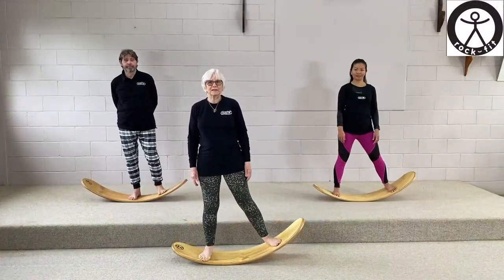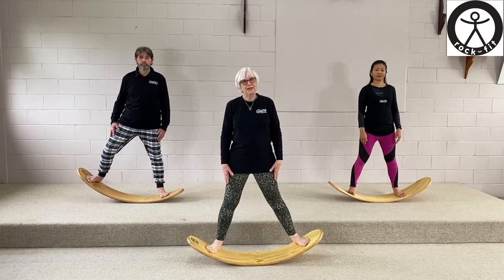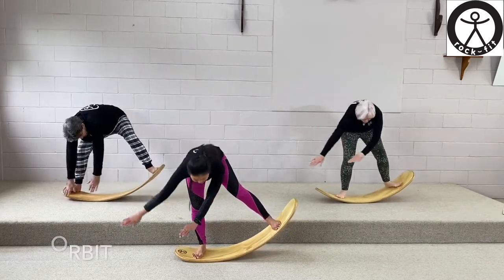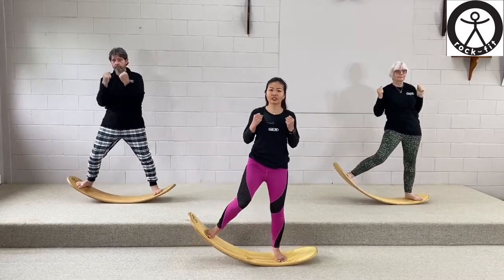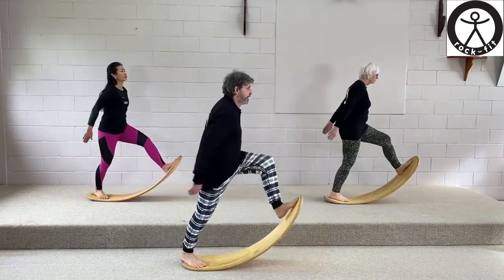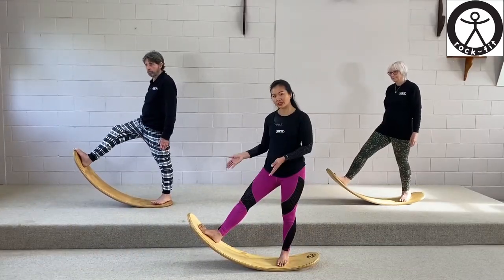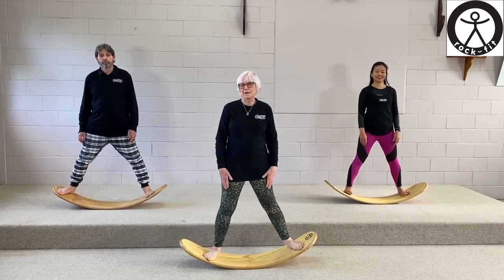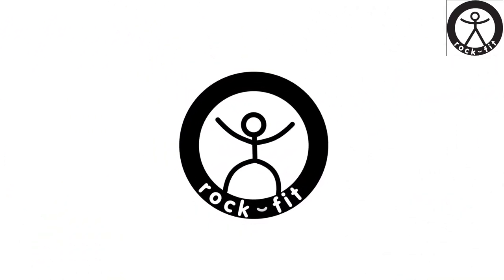Rock Fit with Rock-it Boards Team 2020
Dave, Annie and Rosalina came together to produce this introduction video and Rock-Fit moves. Join in and give it a go and please let us know what you like about it to help us produce more Rock-Fit moves to support you.
Get moving, better balance, strength and mobility!
A progressive Rock Fit Program is in the works. Meanwhile you can...

Credits: Videography by Teresa Trull